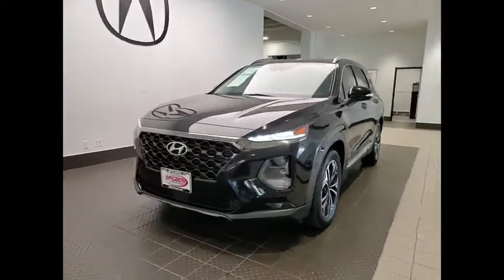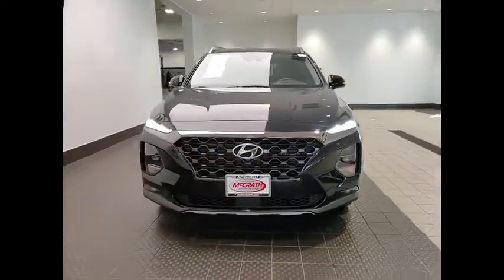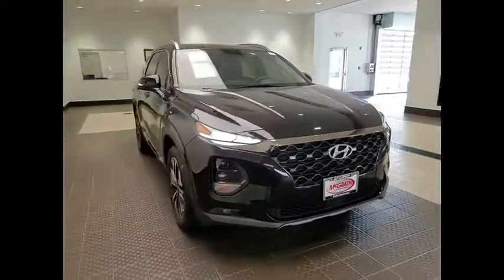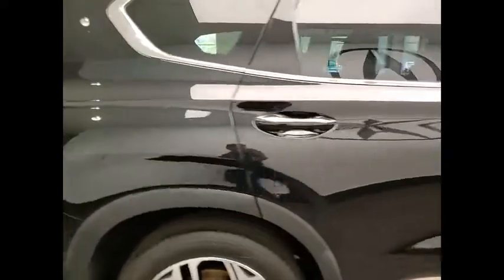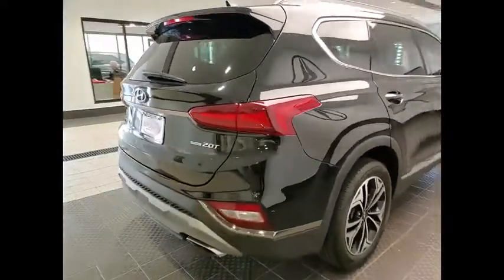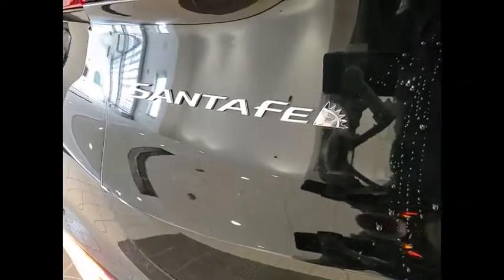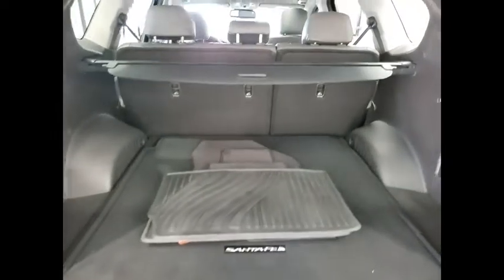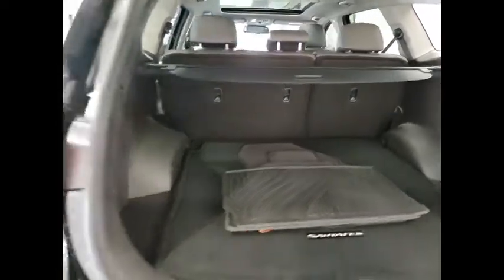2019 Hyundai Santa Fe XP5439B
2019 Hyundai Santa Fe Ultimate

1620 S. Milwaukee Ave